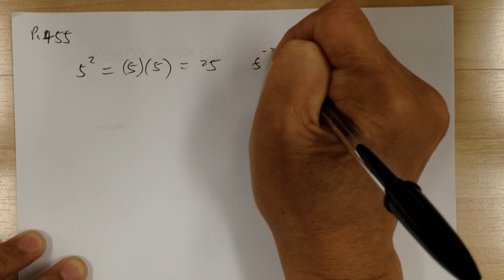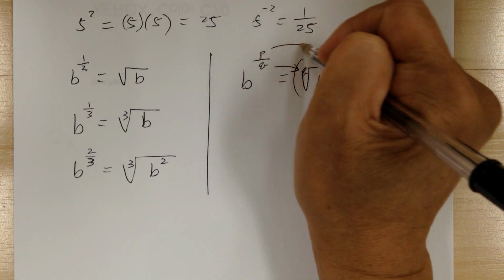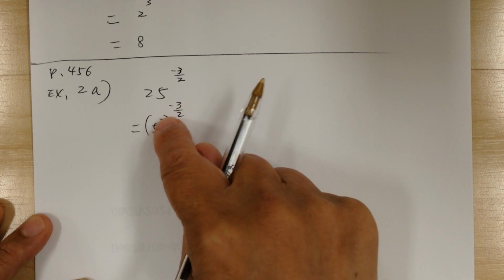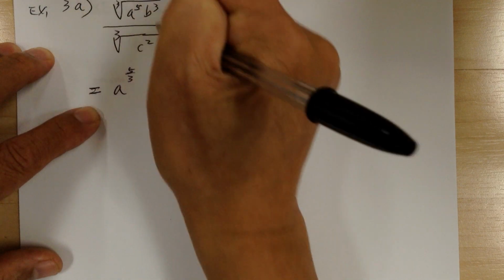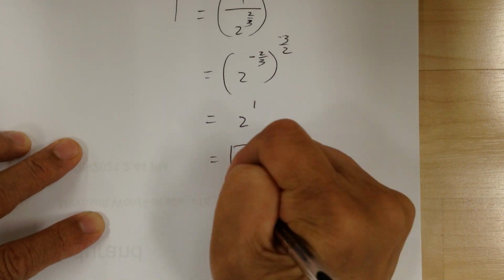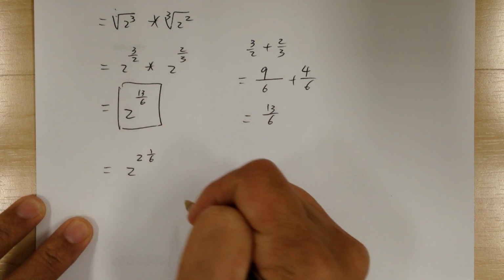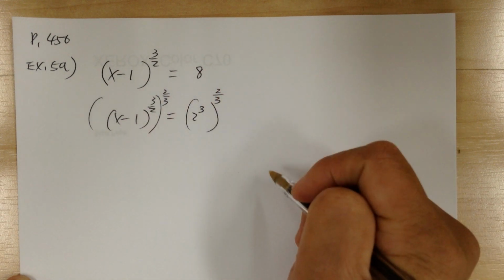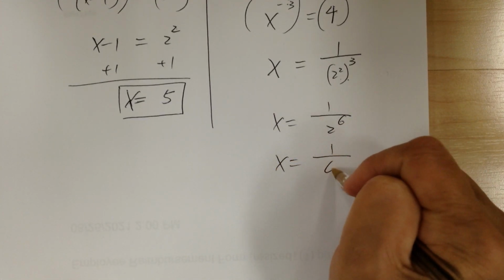Algebra 2 p.455